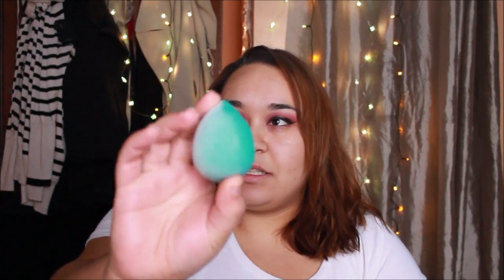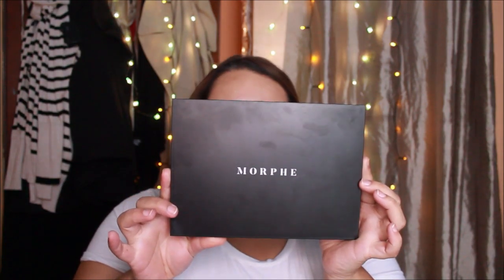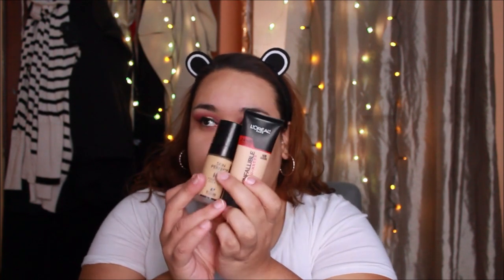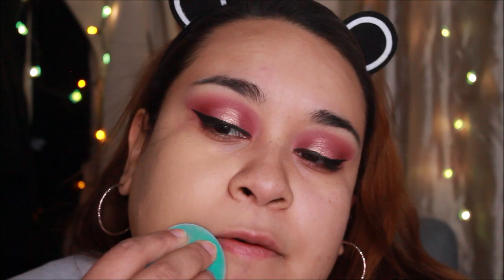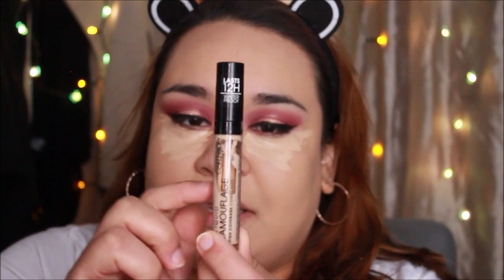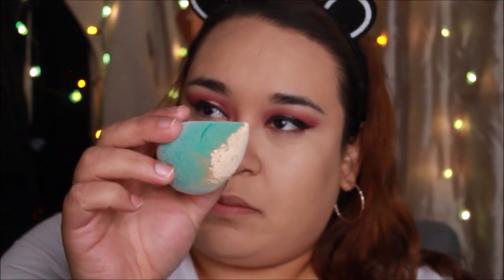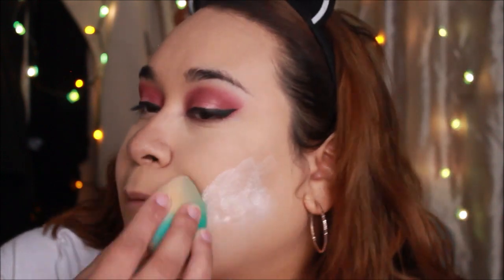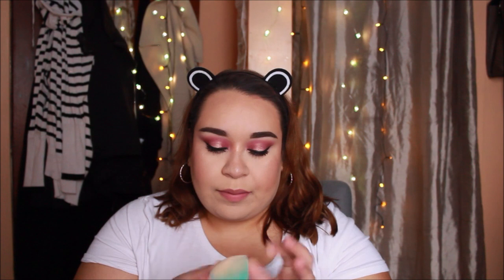Equate Flocked Makeup Sponge/ CHELIS BEAUTY CORNER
Hey guys!!! In this video, I show you a sponge from Equate beauty that I found and wanted to see if it was a potential dupe for the Juno & Co Microfiber sponge. Hope you enjoy!!

Quick Update: I washed the sponge and most of the soft fluffy texture came off. Now it basically looks and feels like a normal sponge for the most part.

Products Used:
Morphe 25V
Loreal Pro Matte 105
Kokie HD Skin Perfect Foundation 40 W
Rimmel Natural Bronzer
Essence Silky Touch Blush Babydoll
Physicians Formula Warm Nude Highlight Brick
Wet N Wild Liquid Catsuit Rebel Rose